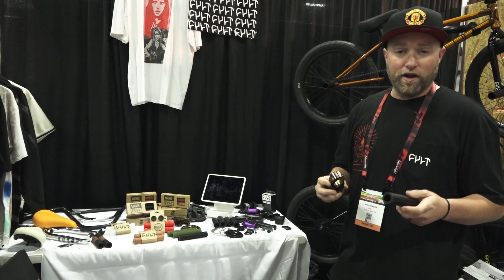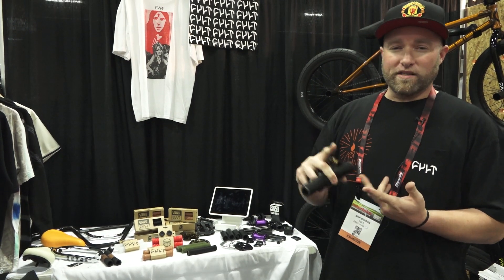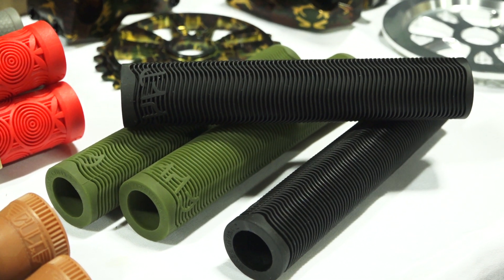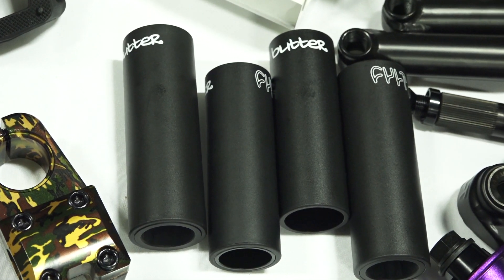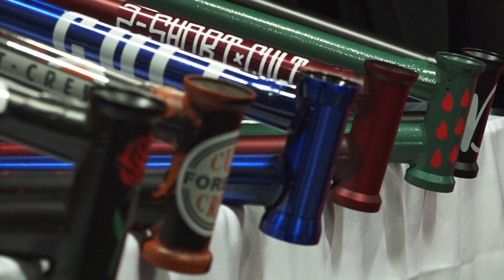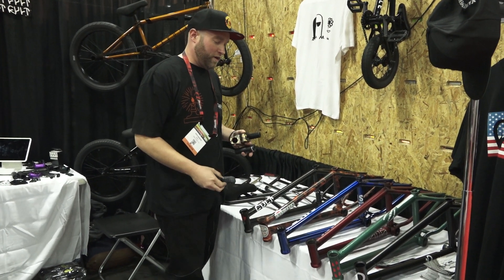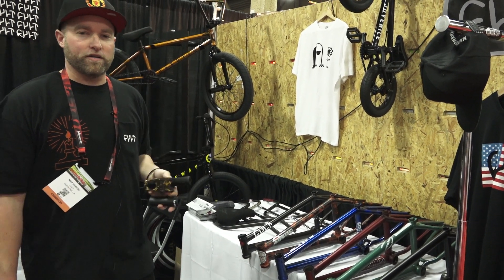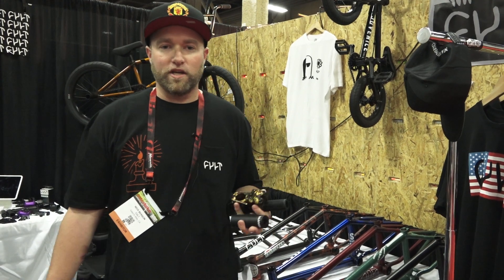Cult at Interbike 2016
Nick Benson at Cult previews their new stuff - Sean Ricany's grip, updated frame colors, Butter pegs with an aluminum core, and more.